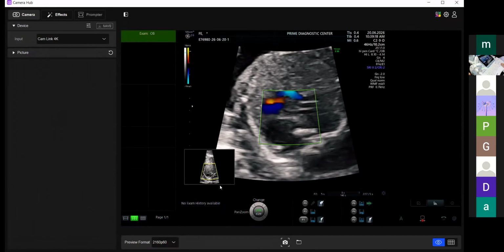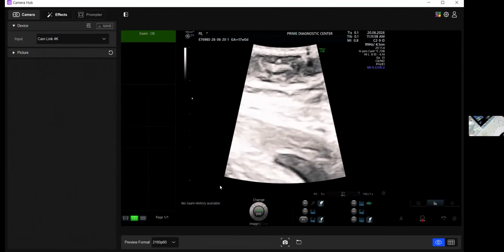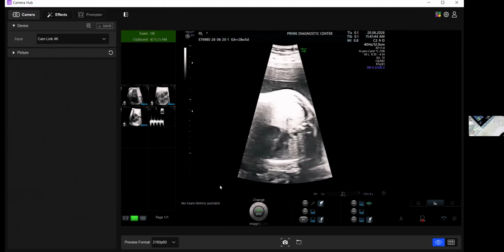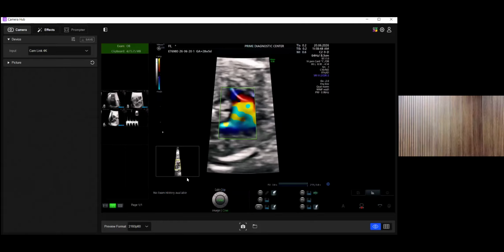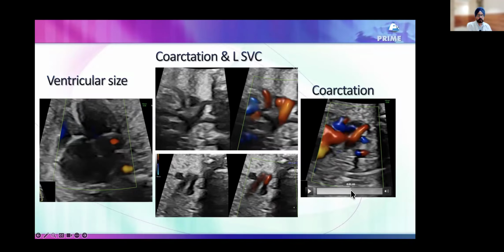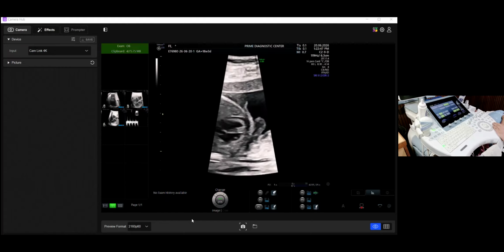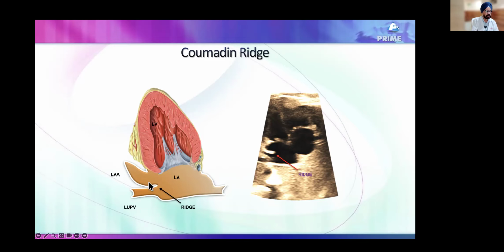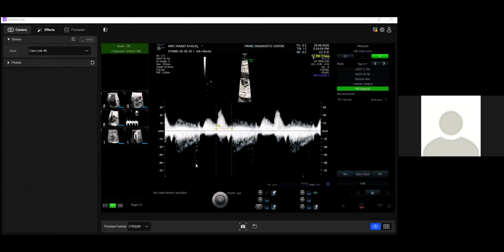Fetal Echo Course | Part 5 | 20/06/2026 | Morning